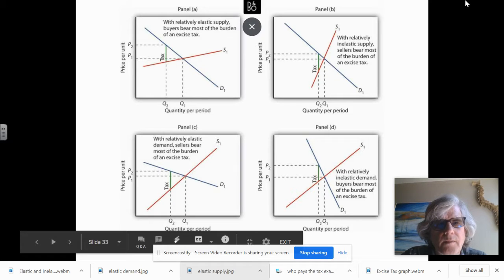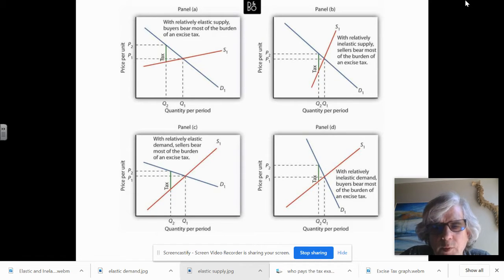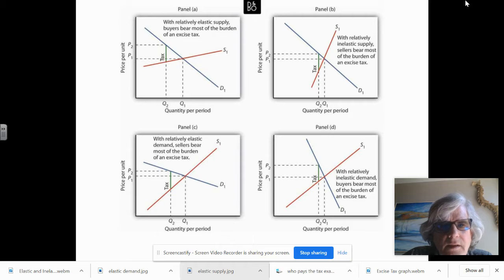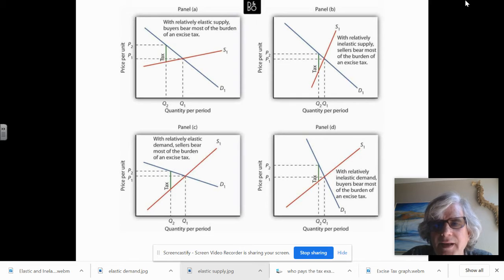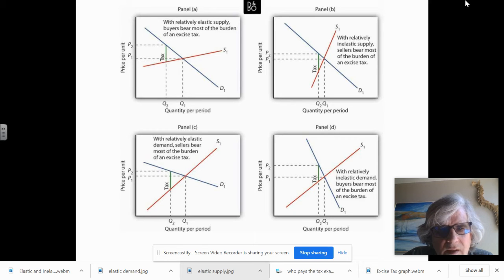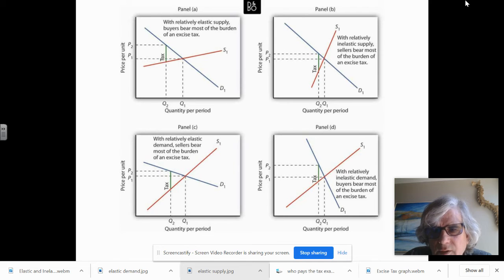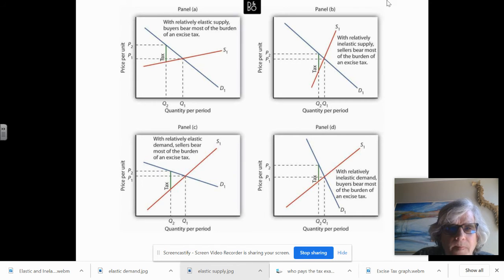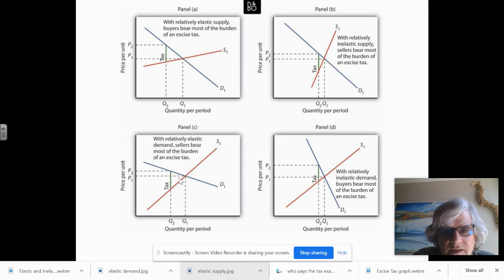Who pays most of the tax?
Who is most inelastic pays the tax-4 examples